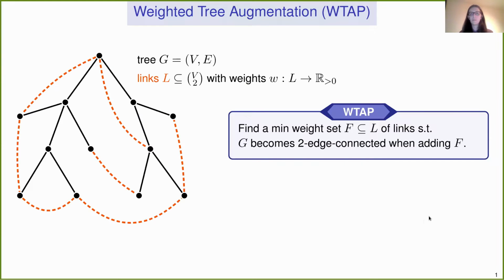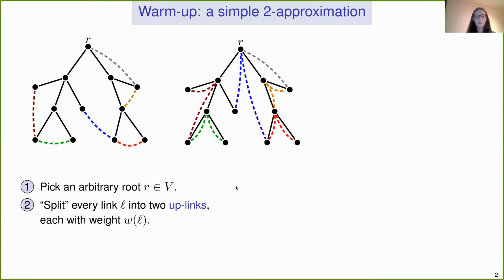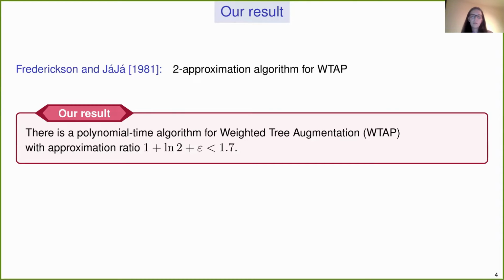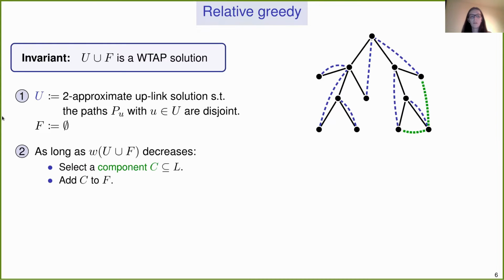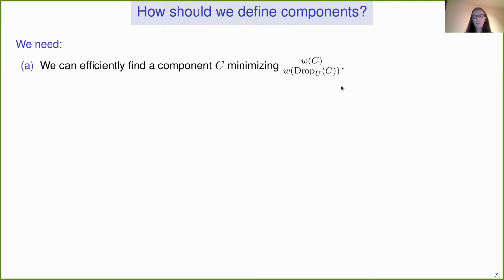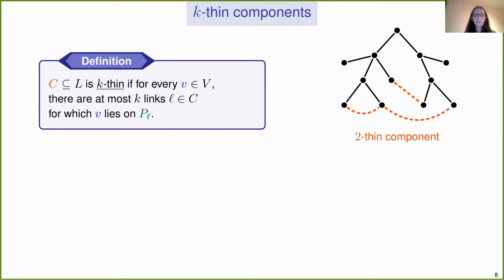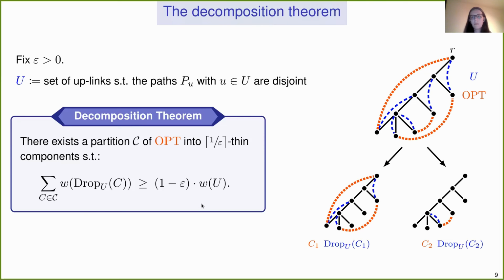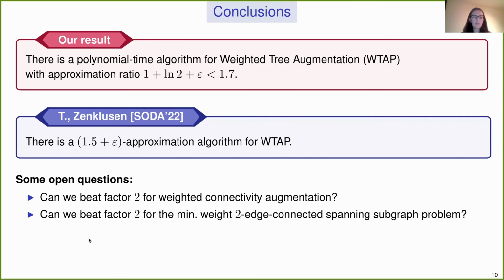Session 1A – Talk 1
Title: A Better-Than-2 Approximation for Weighted Tree Augmentation
Authors: Vera Traub and Rico Zenklusen

FOCS 2021